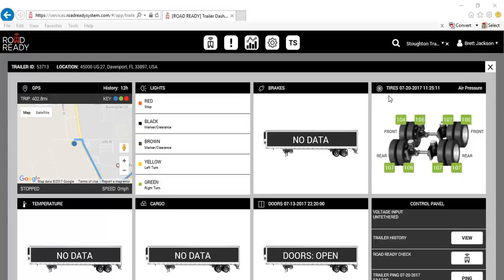Tire Pressure Widget within the Trailer Dashboard | Road Ready Advanced Telematics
A look at the Tire Pressure Widget in the Trailer Dashboard and its features.

Road Ready, a Clarience Technologies brand, is a vertically integrated advanced telematics and smart fleet solutions SaaS provider based in Southfield, Michigan. Road Ready offers custom telematics solutions to help fleets manage, optimize, and maximize their assets. Coupled with an expansive network of premier integration partners, customers can do more through a single interface, Road Ready continues to implement groundbreaking research and development to make impactful contributions to the transportation industry.